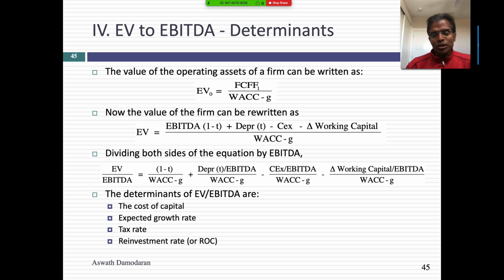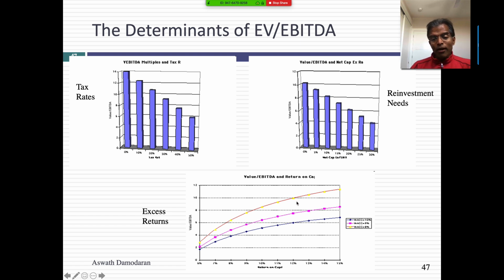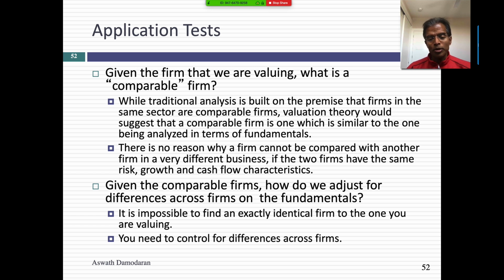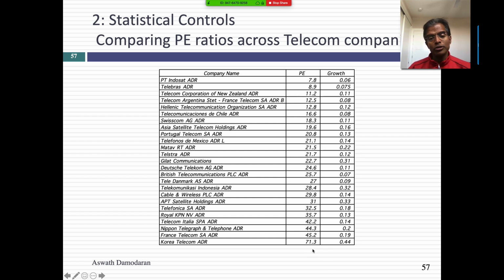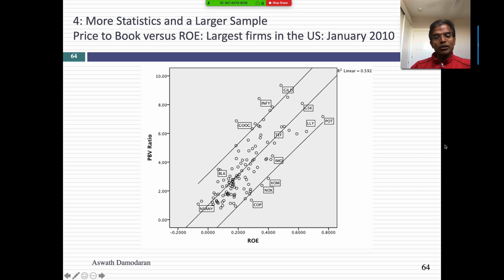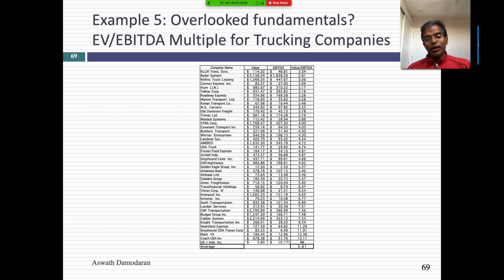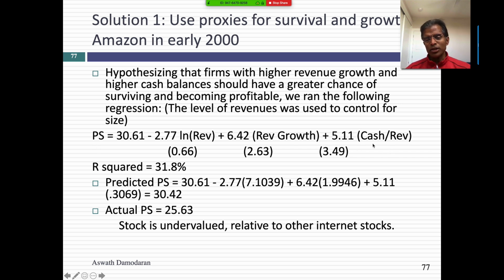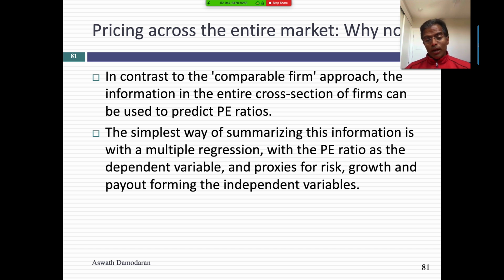Session 19: Pricing Examples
In this session, I use a series of examples to illustrate how understanding the determinants of pricing multiples can allow you to make sense of investment sales pitches and to ask the right questions when confronted with the sales pitch that a stock is cheap because it trades a low multiple of earnings or a low price to book ratio.